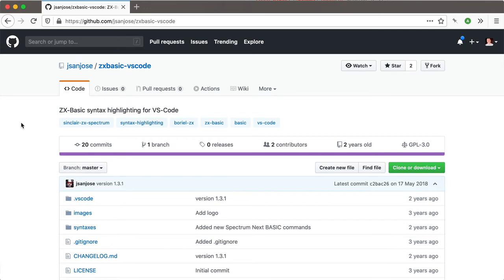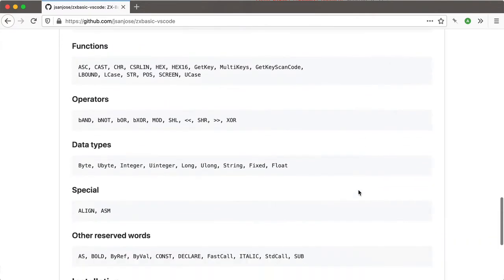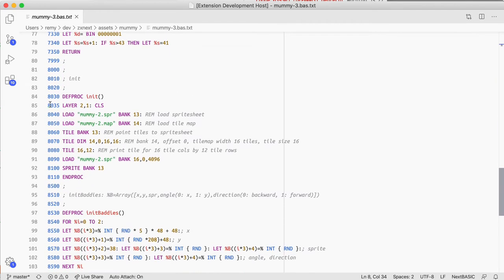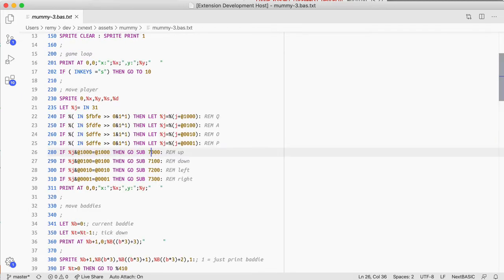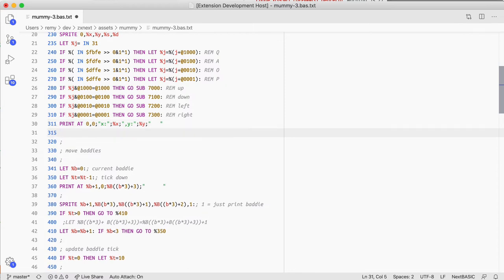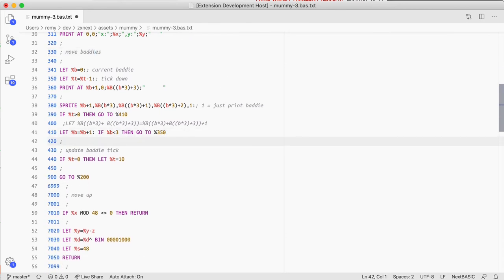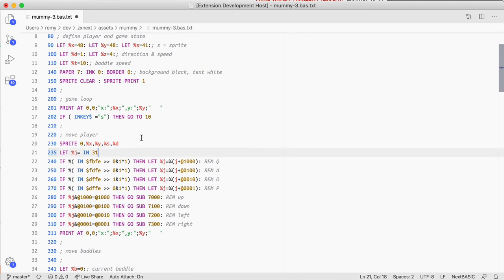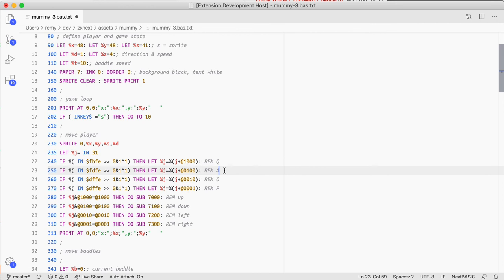vscode next basic syntax helper (wip)